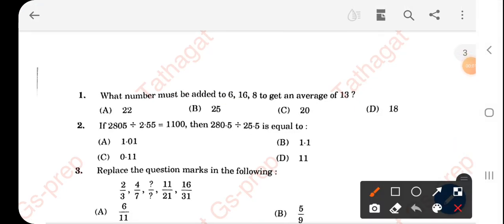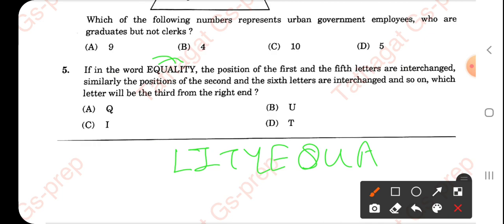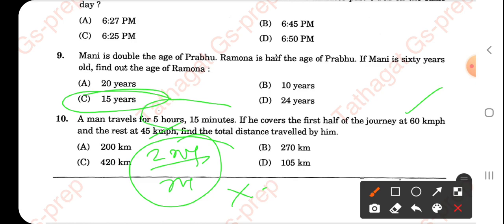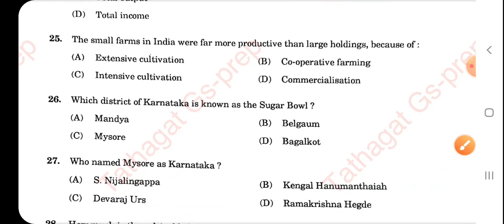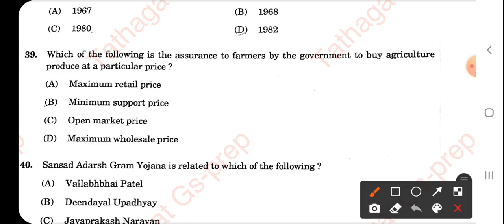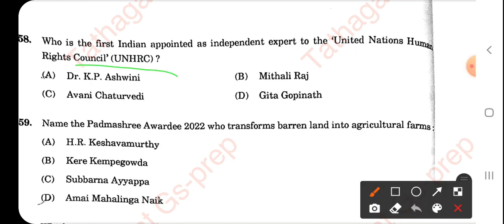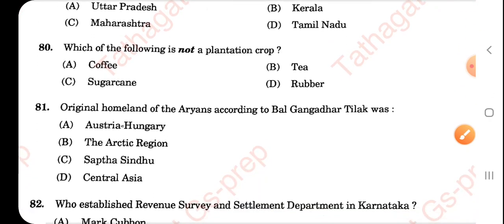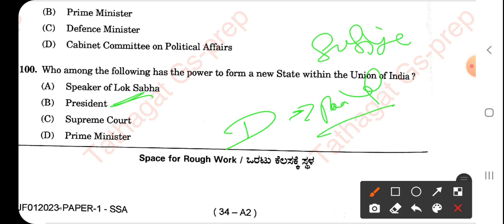KEA KSSCL Senior Assistant key answers 2023|KSSCL GK Question and Answers paper 2023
or

Tathagat Gs-Prep
Complete preparation on a single platform for All competitive exams (IAS/KAS/FDA/SDA/PSI/PC /RRB)

Happy Learning!

Tathagat Gs-prep
Thanks